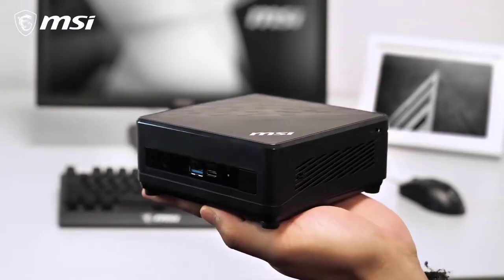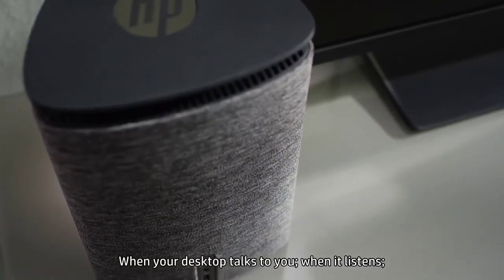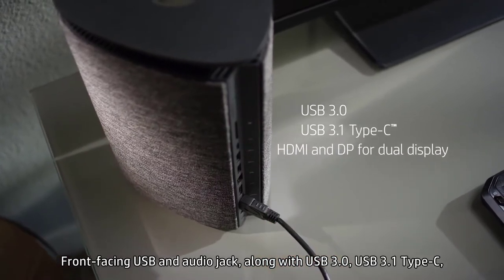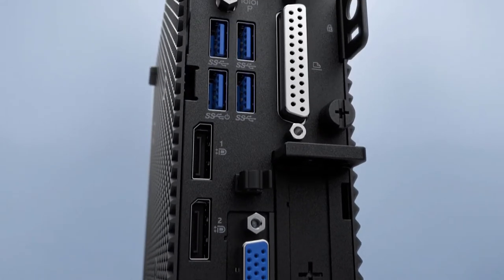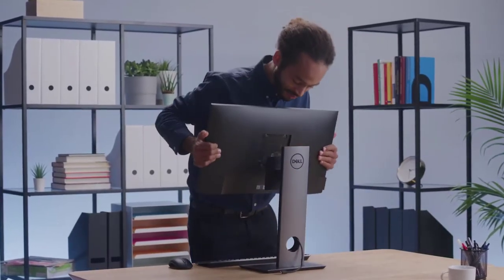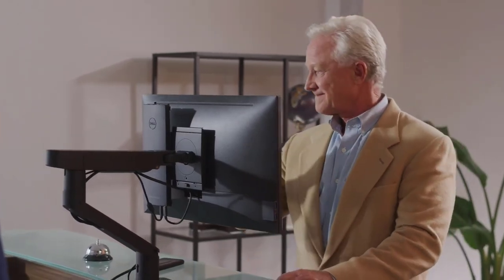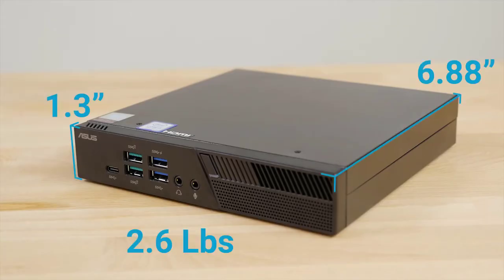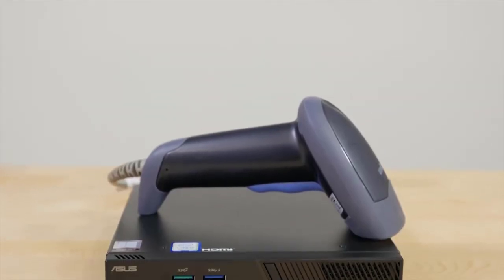Top 5 Best Mini PC to Buy in 2021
In this video we shared top 5 best mini PC.

5 ► MSI Cubi 5
Amazon US
4 ► HP Pavilion Wave Compact Desktop
Amazon US
3 ► Dell WYSE 5070
Amazon US
2 ► Dell OptiPlex 7070
Amazon US
1 ► Asus PB60 Mini PC
Amazon US